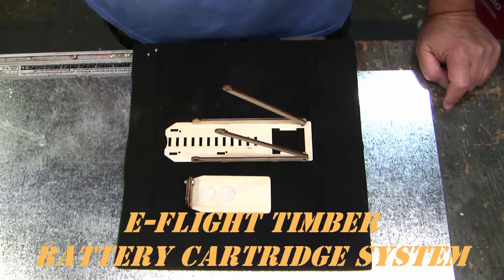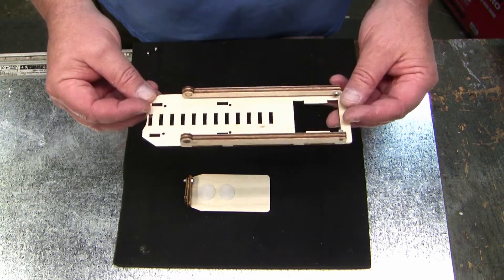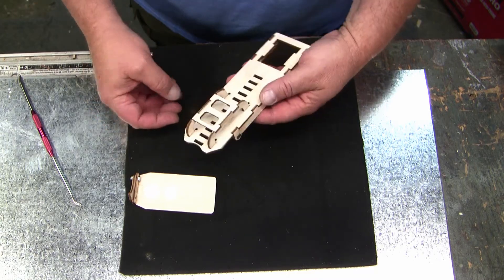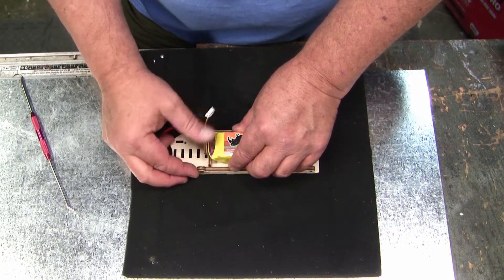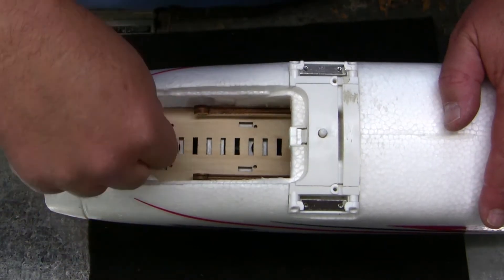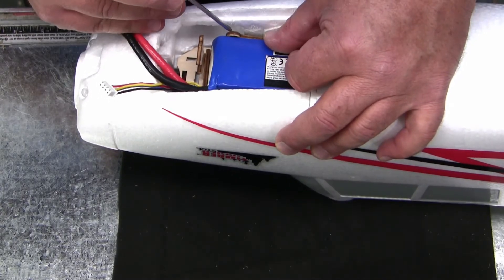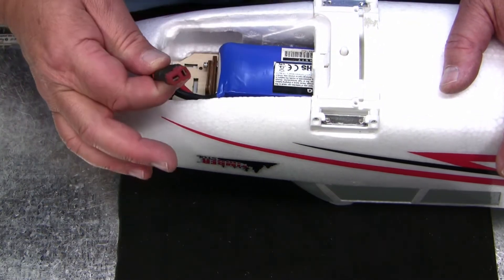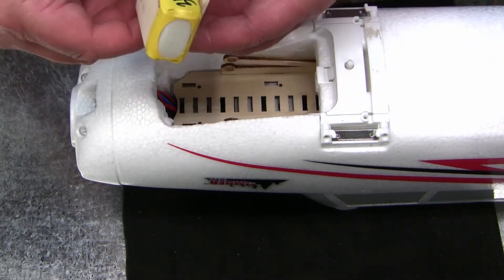E-flight Timber battery cartridge system introduction 1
New pawls and foam removal suggestion.